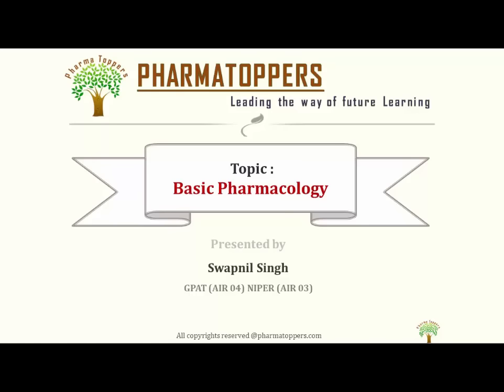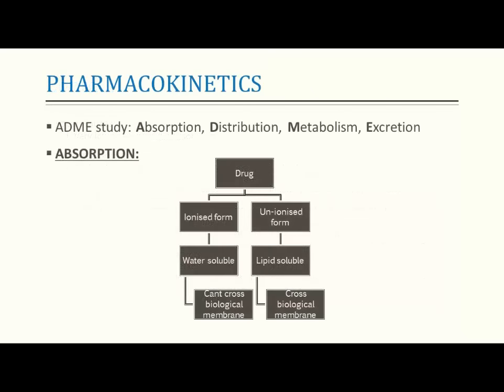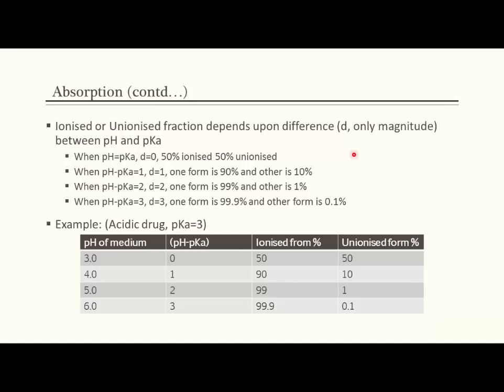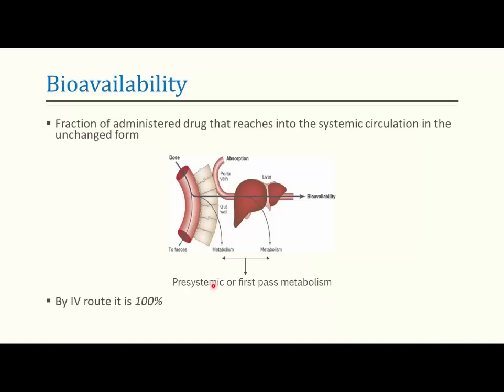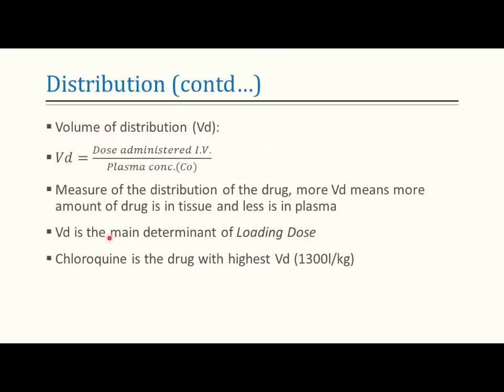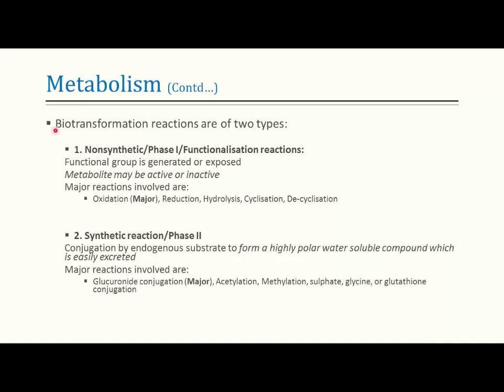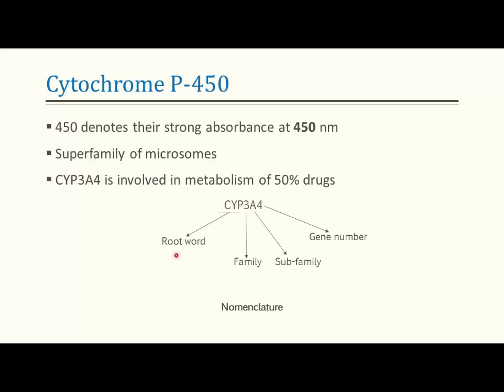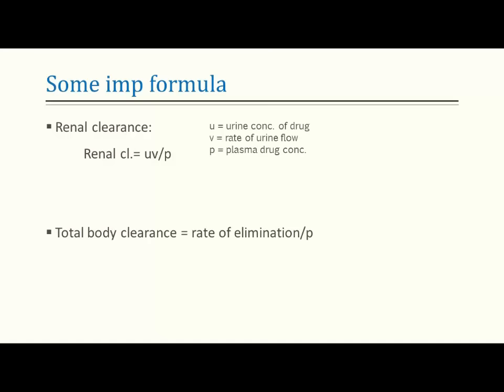General Pharmacology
General pharmacology is useful for all medical and pharma students